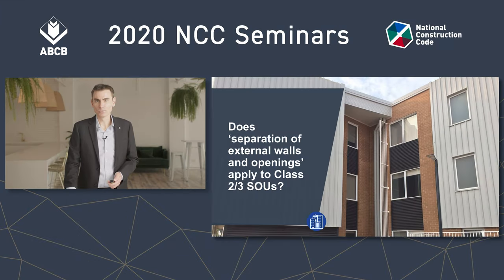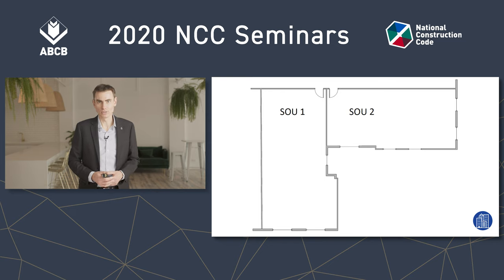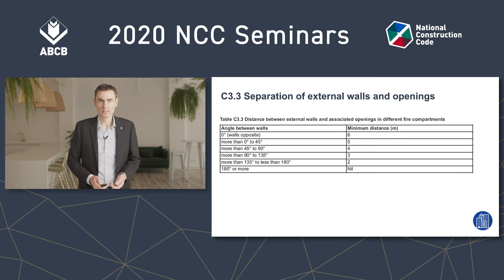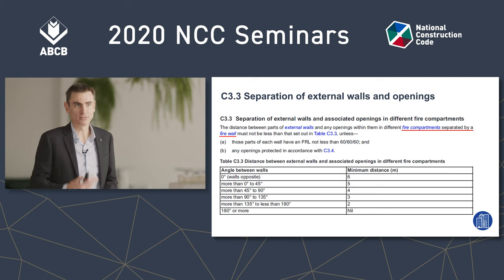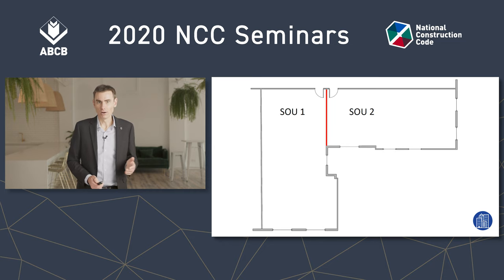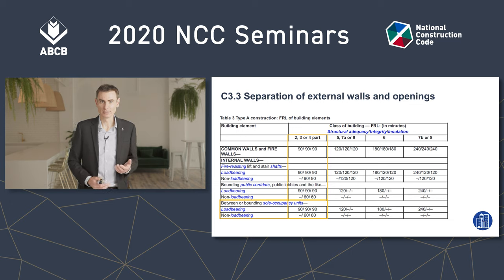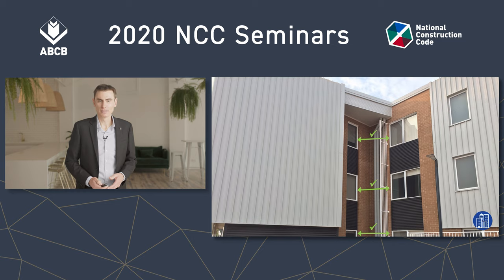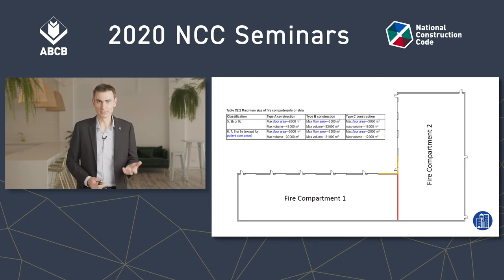Does 'separation of external walls and openings' apply to Class 2/3 SOUs?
This video describes the application of Volume One C3.3 Separation of external walls and associated openings in different fire compartments.